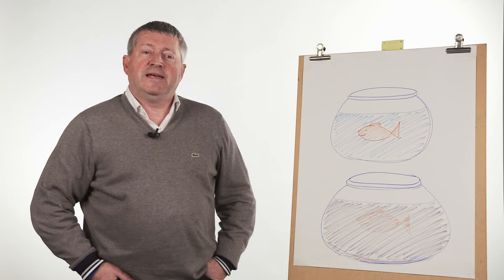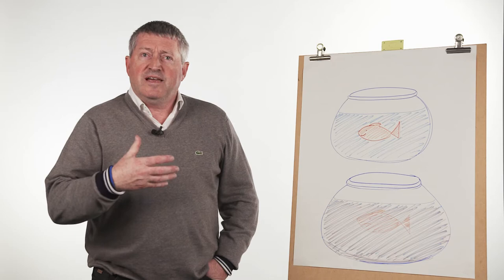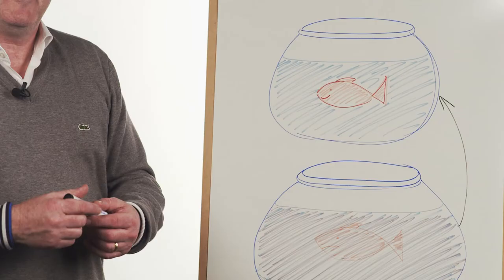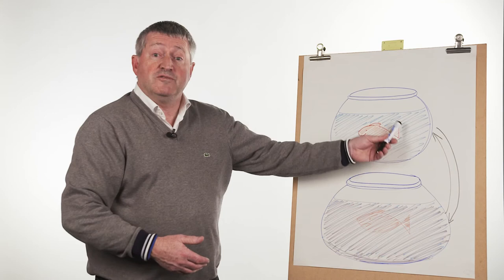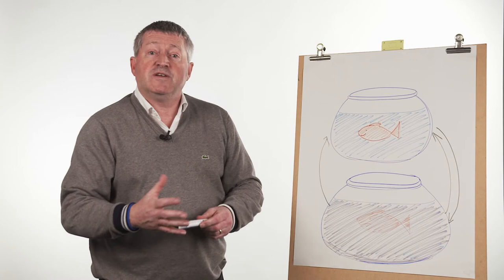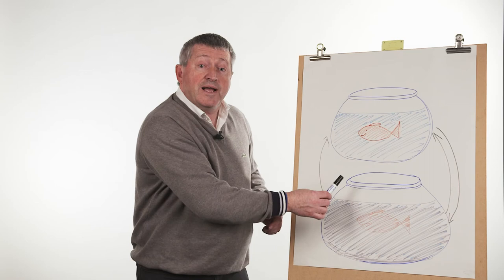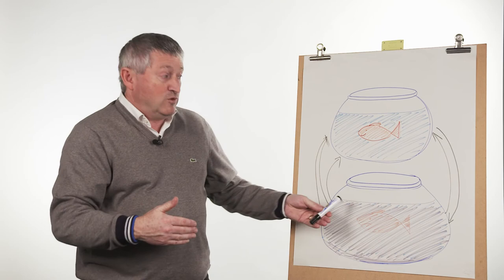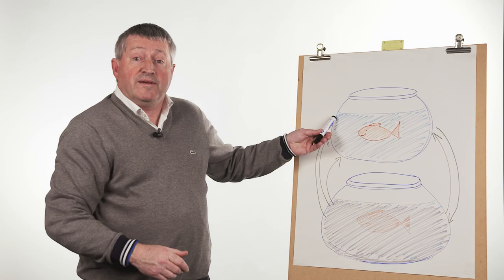2 John Mchale Why coaching works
Multi-award-winning (regional, national, international) MBA trained business coach, recognised for achieving business growth, profitability, team engagement and operational effectiveness. Dynamic, motivated and results orientated with a proven business and corporate track record of successfully coaching business owners to achieve. This has been demonstrated by:

• doubling revenue and tripling net profit in 15 months from a starting point of £000,000s
• from a starting revenue over £million, achieving a 50% growth in revenue in 18 months as well as doubling net profit during the same period
• from a loss-making position, doubling revenues within 18 months to achieve a net profit of 10%
• levels of success being replicated with the vast majority of businesses coached achieving double revenues or double profits within 2 years!

WHAT WE DO: We support business owners and entrepreneurs just like you throughout Lincolnshire and Yorkshire to achieve more than you believe you can. We reignite your passion and refocus direction - and then deliver! Having a coach means working with someone who isn’t blinded by industry norms and can give a true outside perspective but with practical knowledge of strategies to increase profitability, recruit and retain a winning team and put systems in place to achieve consistent results.

WHO WE WORK WITH: Ambitious MD's, CEO's and Business Owners who really want to grow their business to the next level, who appreciate and understand that an outside perspective will help and who want more time for family, friends and other interests. Coaching is not for the faint hearted – it takes hard work and commitment. However, the rewards, both personal and for the business, far outweigh the investment.

DOES IT WORK? We work together to redefine your dreams and vision, then put into place the necessary systems, strategies, and tactics that allow you to turn your business venture into a thriving, successful one. Success with all our clients demonstrates this. Don’t just take our word for it, see what our clients have to say below.

WHAT MAKES ME DIFFERENT? I make the complicated things in a business simple but will challenge, take you out of your comfort zone and hold you to account. And I actually deliver!

If you want to ensure your business is a thriving, successful one and you are looking to move it to the next level, contact me for a free, no-obligation consultation on 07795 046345 or .

There is no time like the present to get started-change the way you do business to achieve the results you deserve!